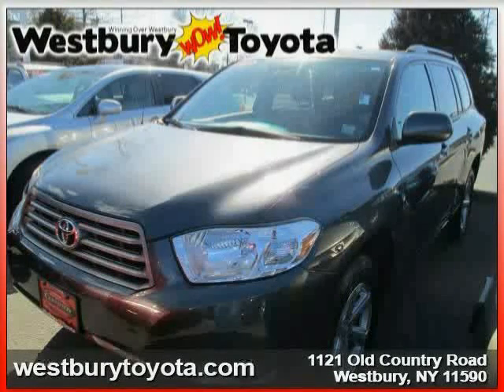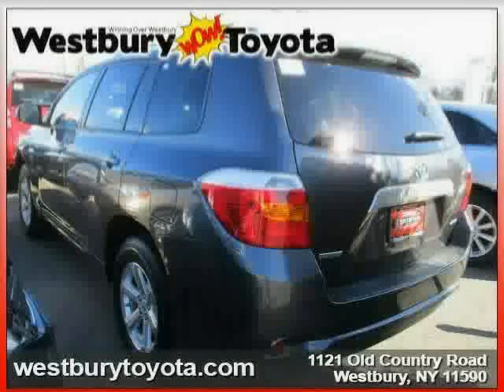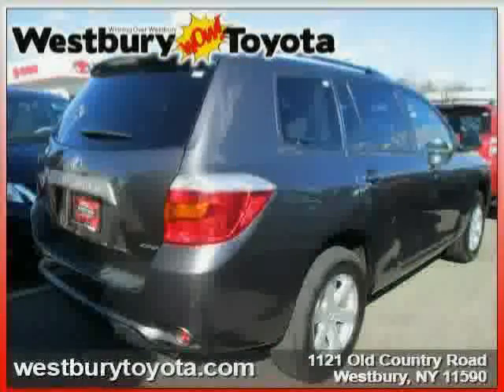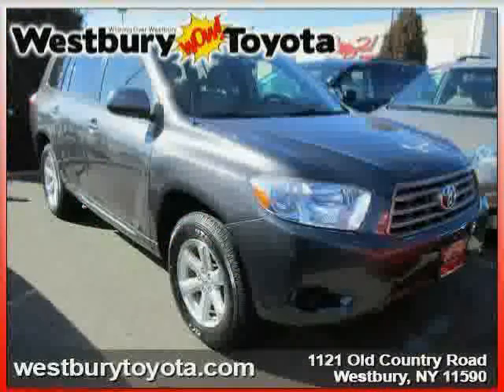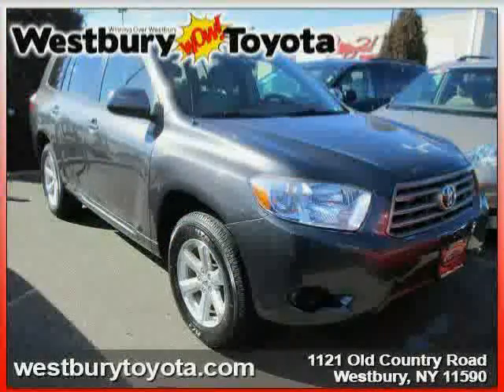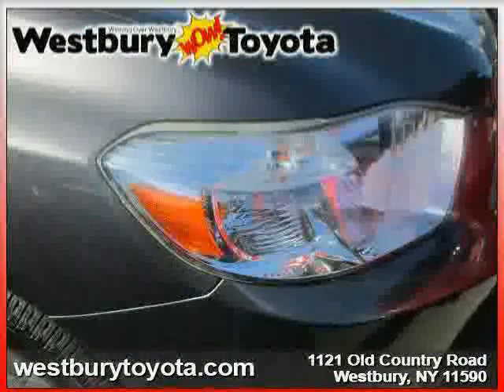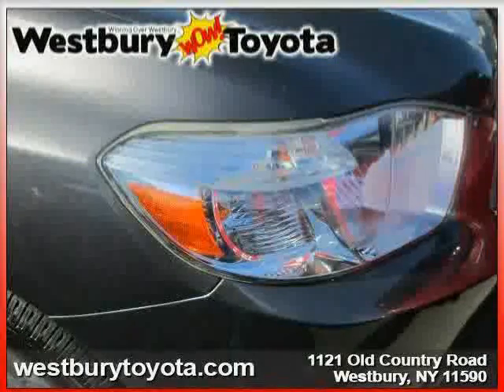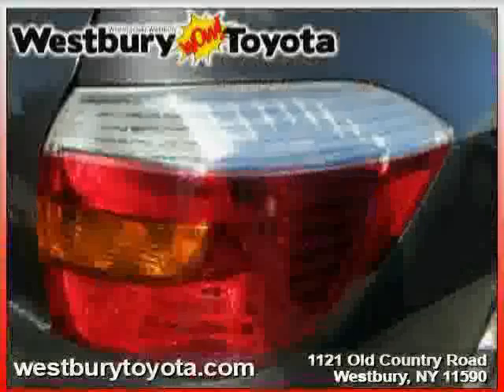used Toyota Highlander Long Island NY 2010 located in New York at Westbury Toyota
This used Toyota Highlander Long Island 2010 is located in New York and is offered by Westbury Toyota and can be compared to any used Toyota Highlander NY: